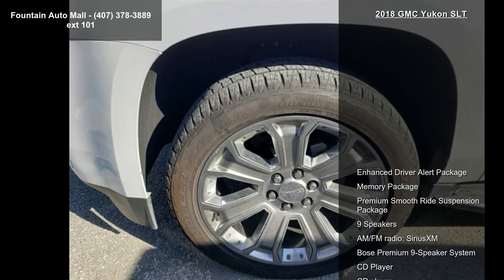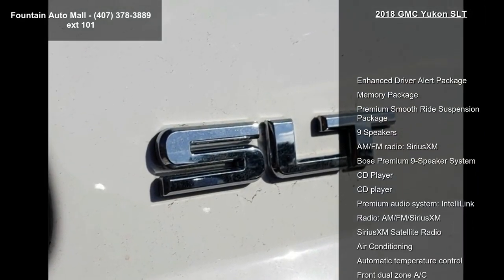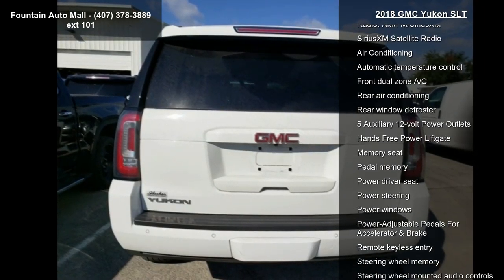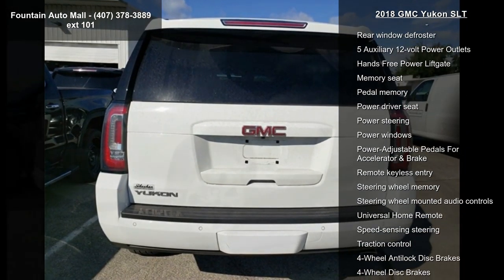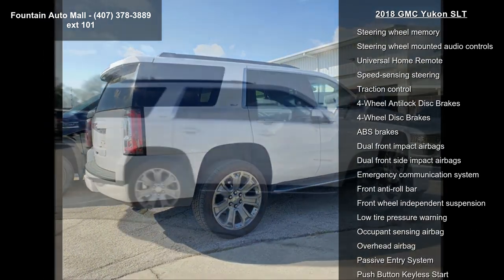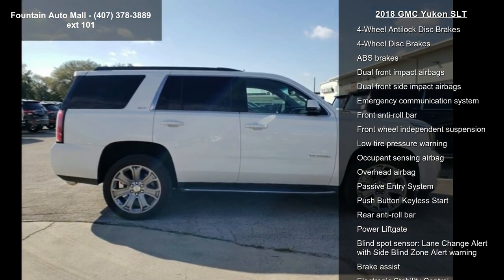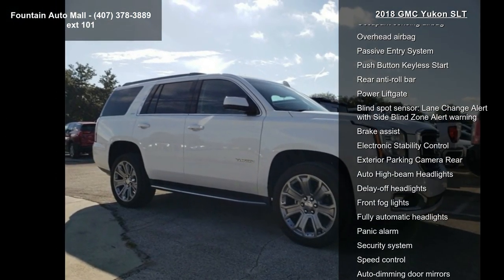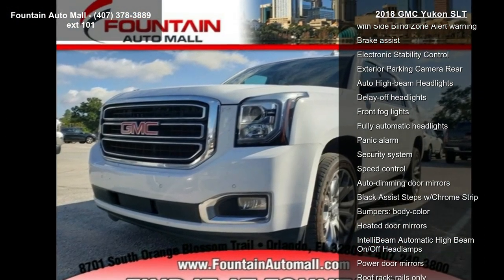2018 GMC Yukon SLT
Priced below KBB Fair Purchase Price! CARFAX One-Owner. Clean CARFAX.